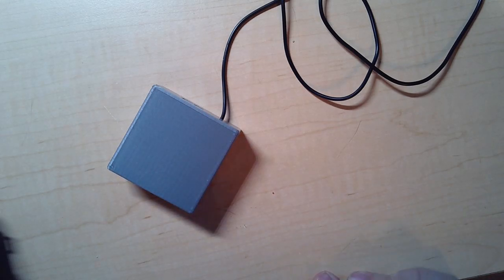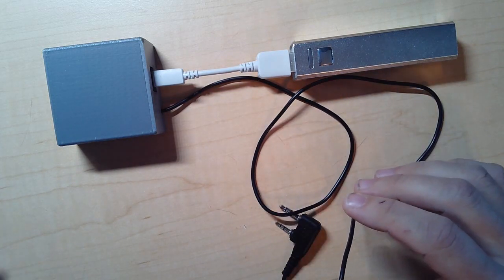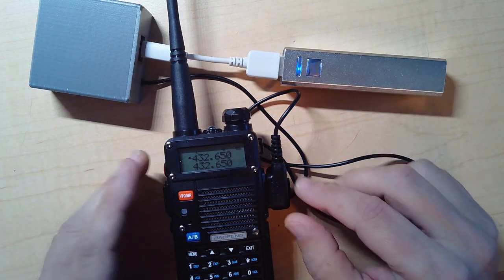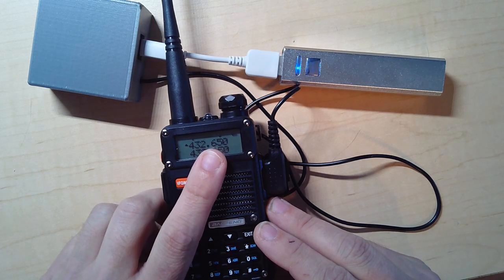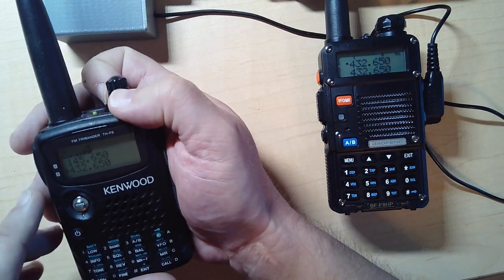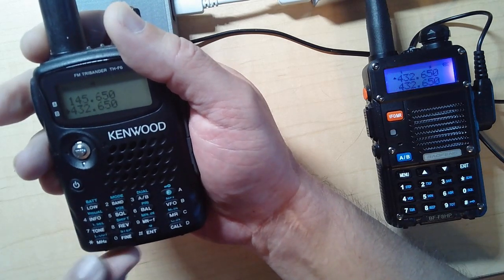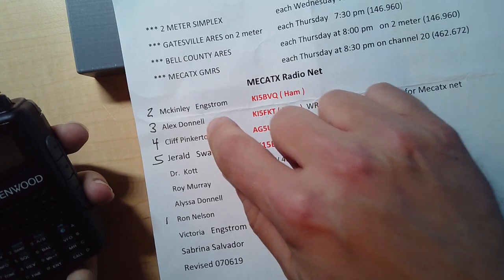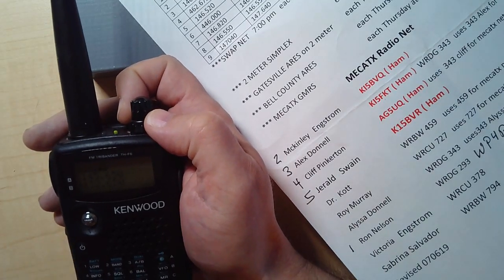Fox Hunt Controller For Kenwood / Baofeng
An Arduino Nano based "fox hunt" controller for Ham Radio.